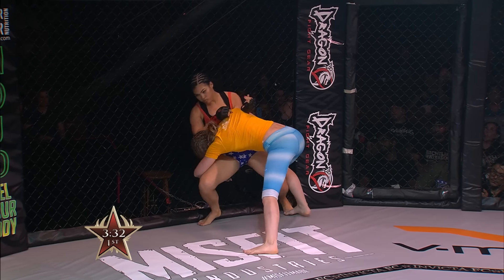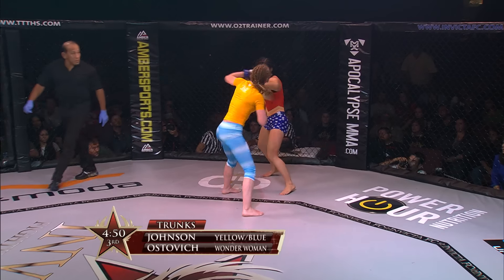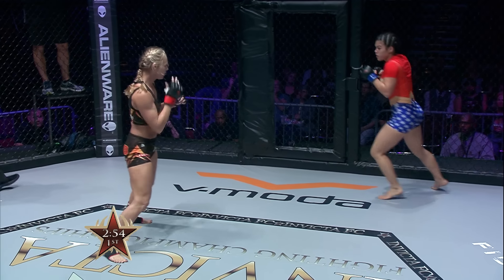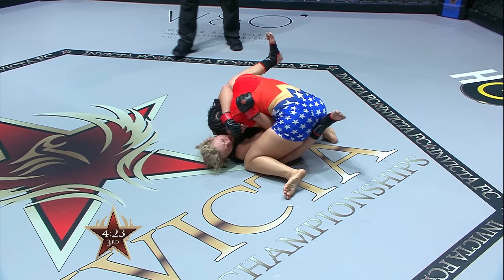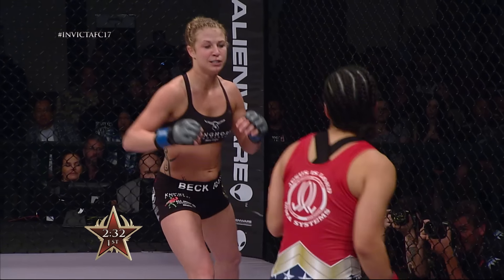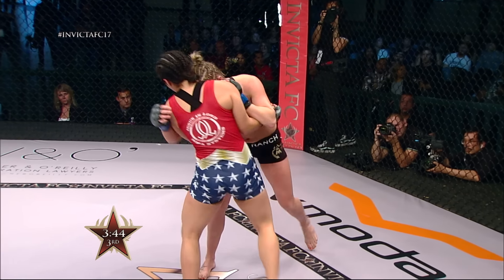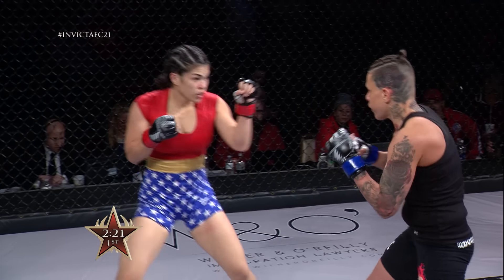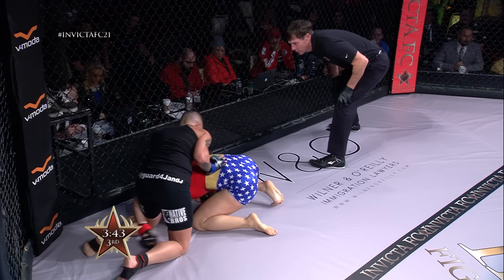Rachael Ostovich COMPLETE Fight History - Invicta FC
About Invicta FC:
Invicta Fighting Championships is the world’s premier all-women mixed martial arts (MMA) brand. Founded in 2012 by longtime combat sports executive Shannon Knapp, the greatest women athletes in the sport’s history continue to fight in Invicta FC.

Owned by Anthem Sports & Entertainment, Invicta FC remains committed to pioneering women’s growth in combat sports.